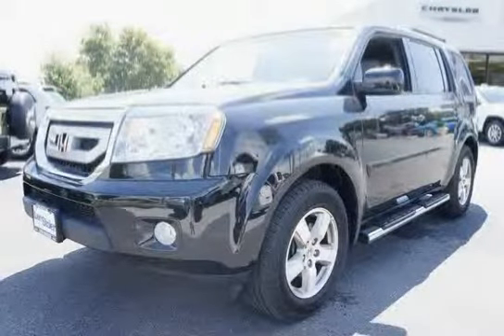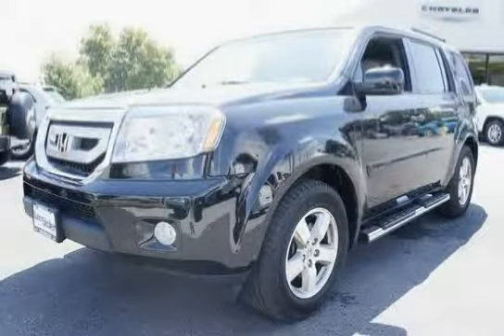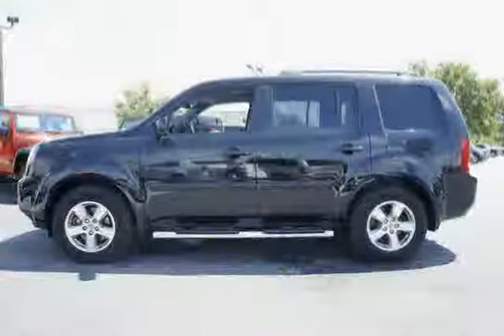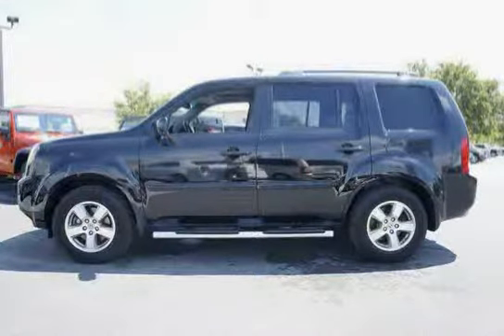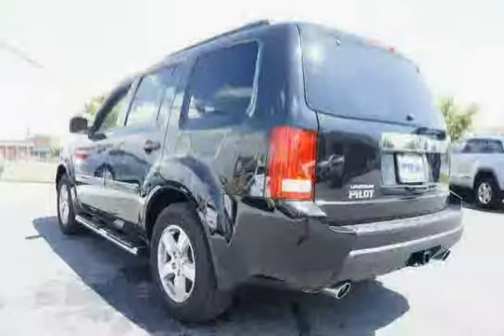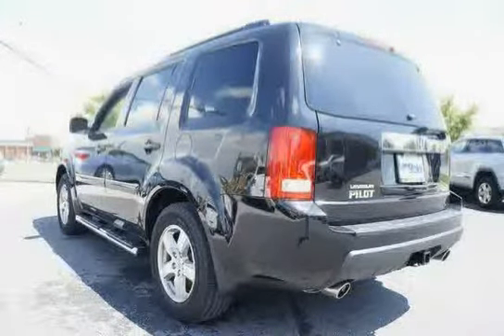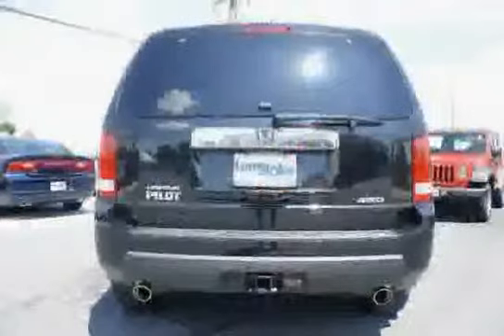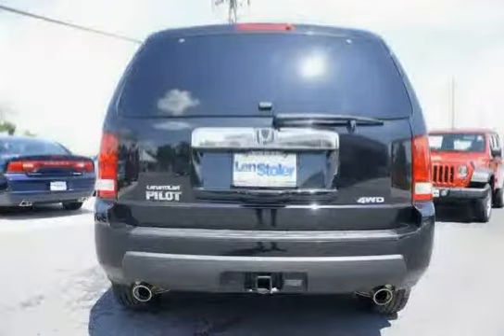used Honda Pilot Baltimore MD 2011 located in Maryland at LS Dodge Chrysler Jeep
This used Honda Pilot Baltimore 2011 is located in Maryland and is offered by LS Dodge Chrysler Jeep and can be compared to any used Honda Pilot MD: